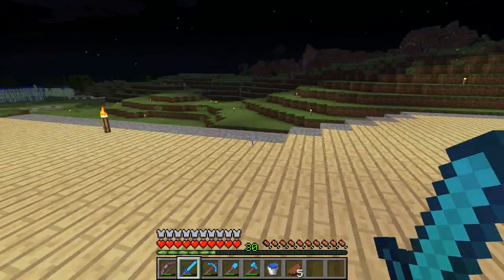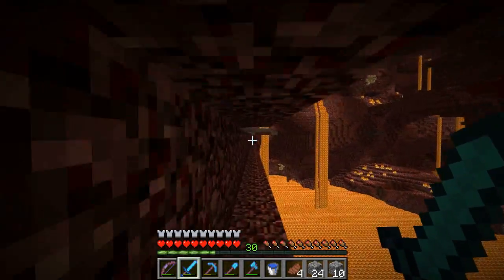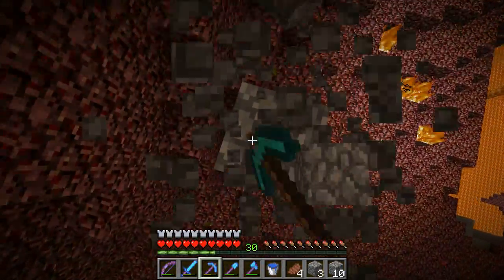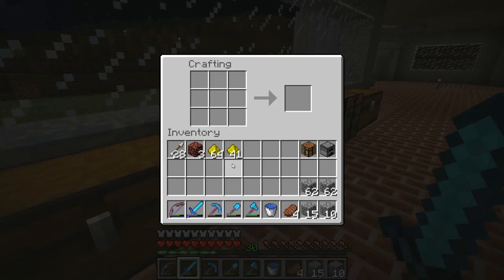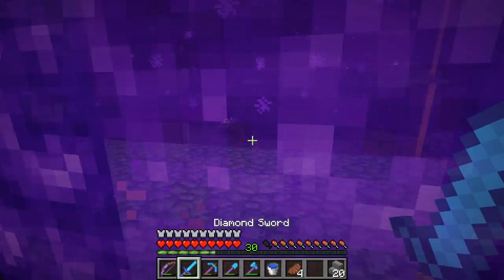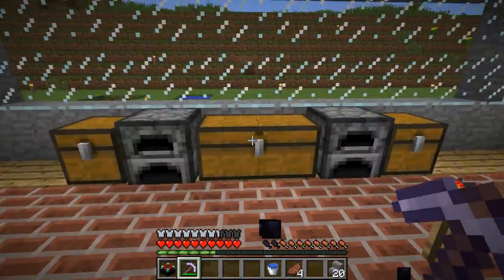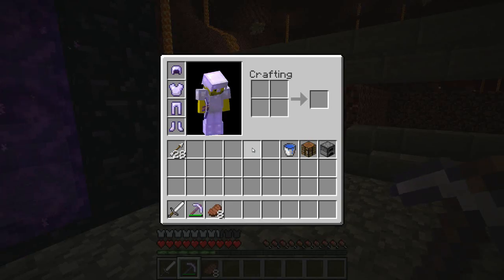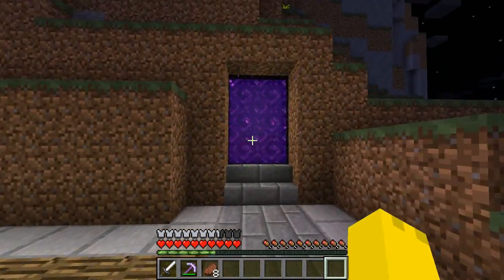Minecraft: Server - Episode 6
Working in the nether!

This is a white-listed server so please don't ask to join.